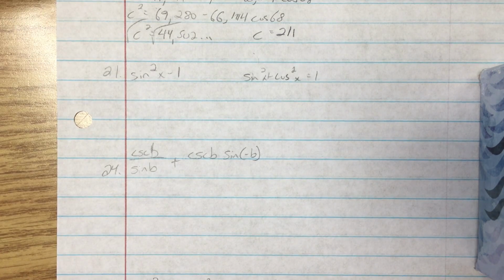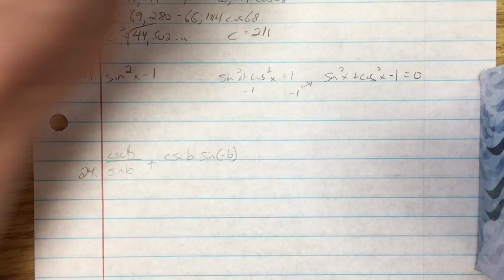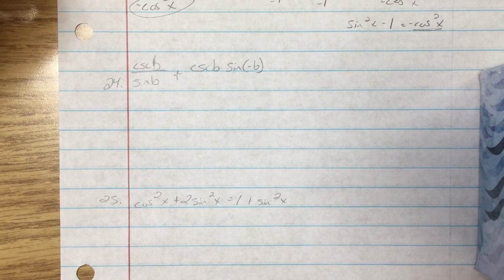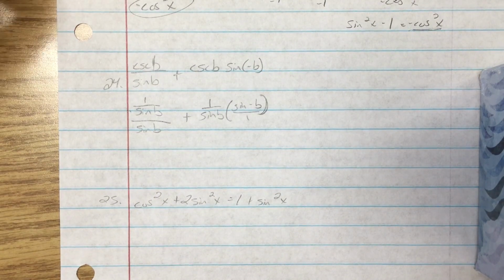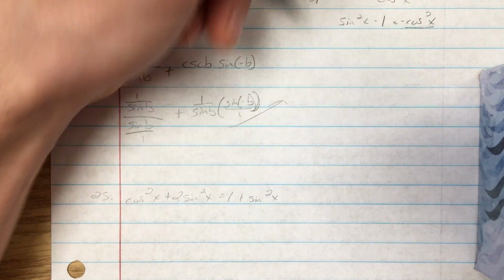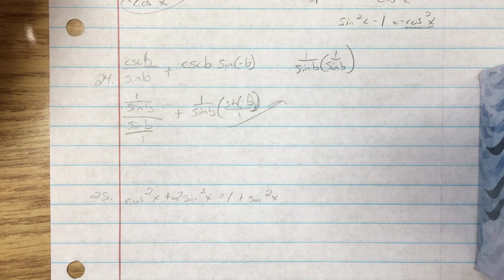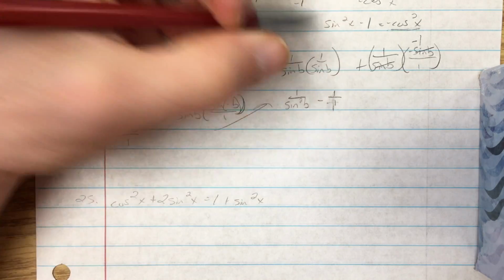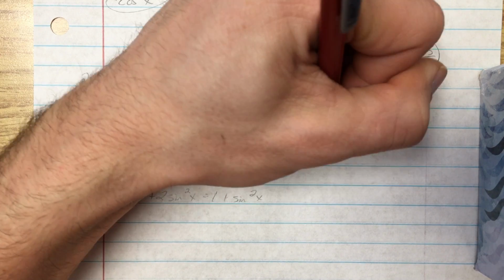Algebra 2 — chapter rev. Pt. 3